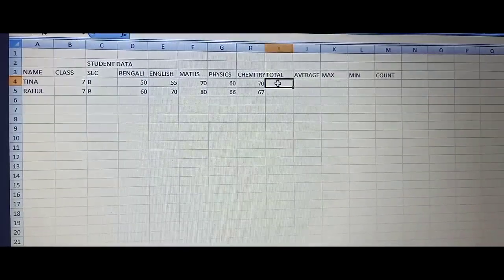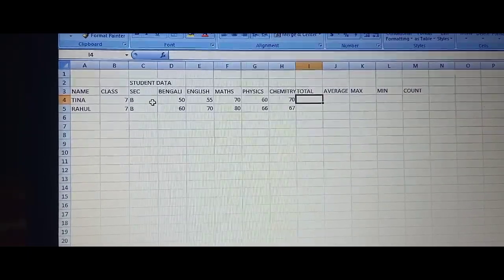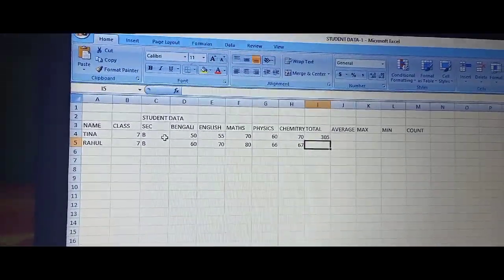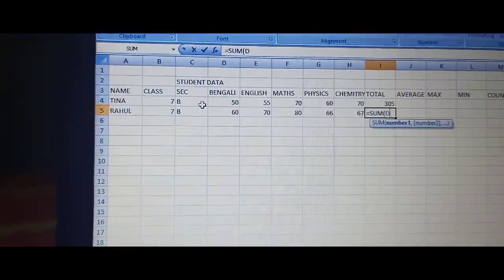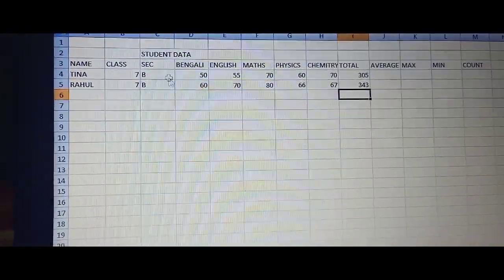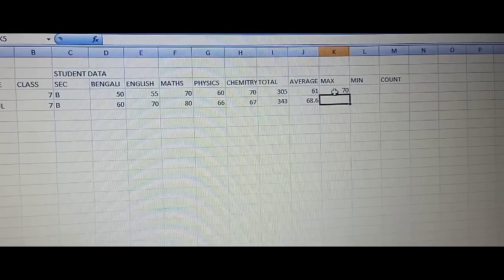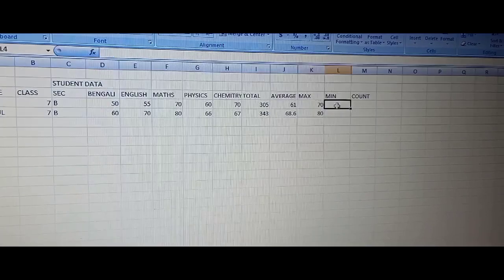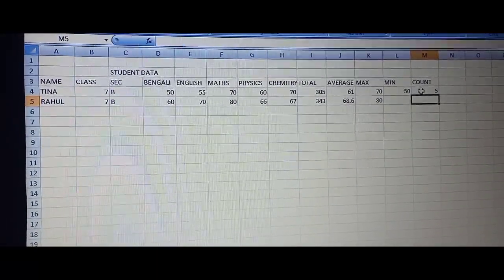SPREADSHEET- MORE FORMULAS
SOME BASIC FORMULAS IN EXCEL ARE DEMONSTRATED.
WATCH THE VIDEO AND PRACTICE THESE FORMULAS FOR BETTER UNDERSTANDING .